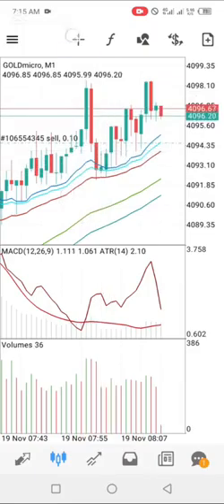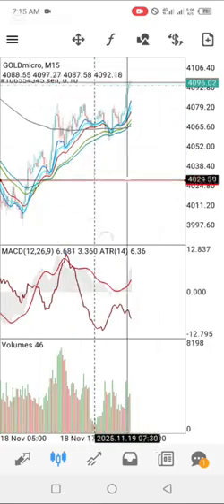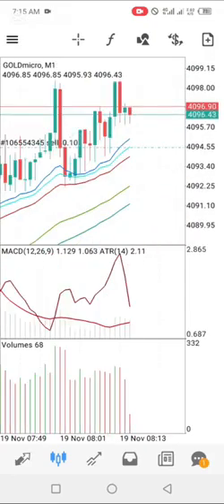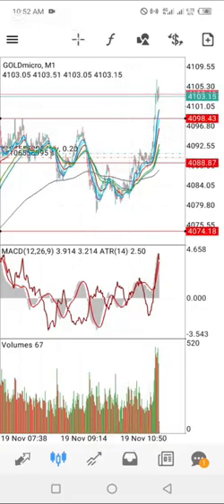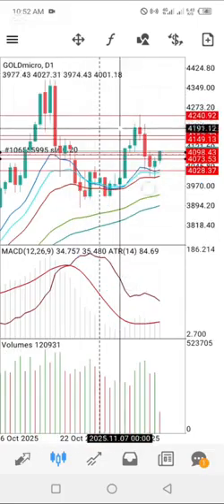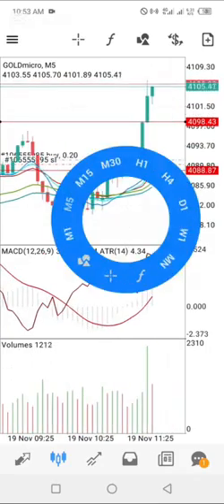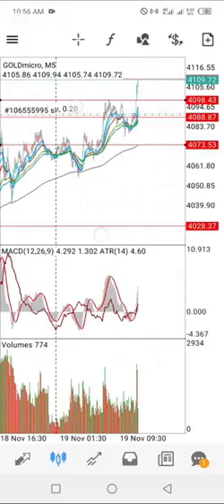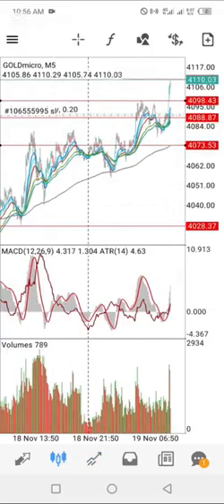Secret candlestick intro